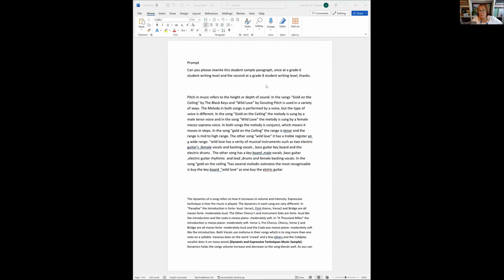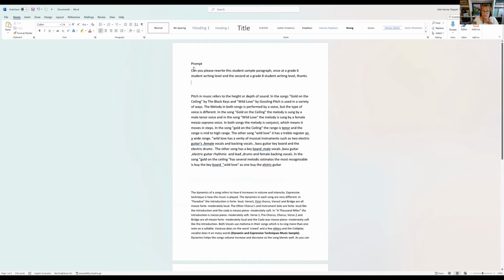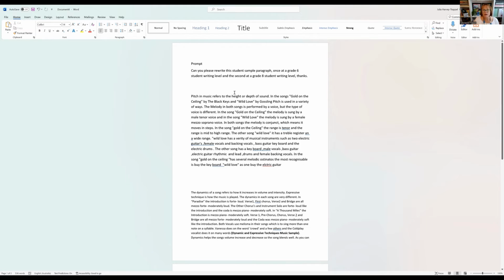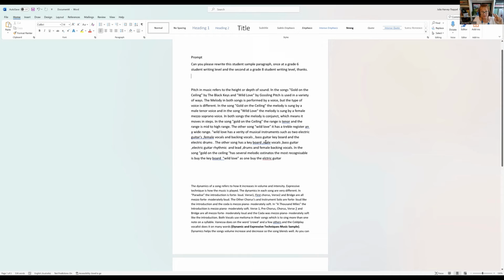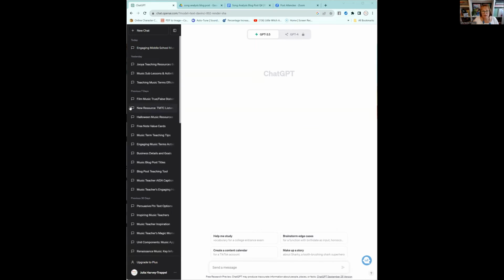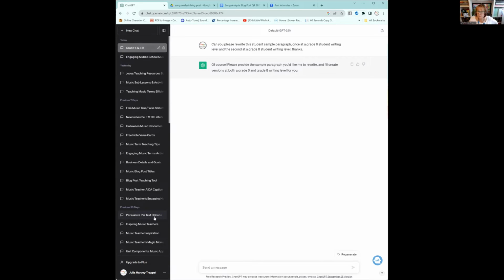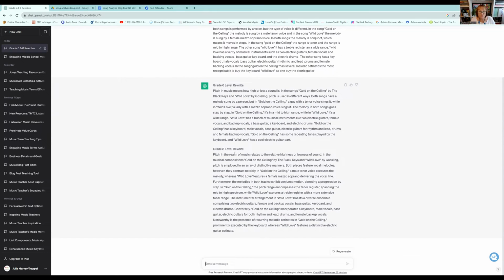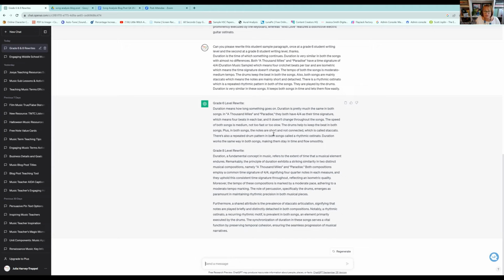Making Song Analysis Easy with these 5 Simple Steps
Are you a music teacher struggling to teach song analysis to your middle school and general music students? It can be a rollercoaster, but the rewards of seeing them "get it" are worth it. Music students in grades 6-9 are at a crucial stage for musical and literacy development. Understanding the intricacies of song analysis through the Elements of Music can be a game-changer.

In this video, we'll guide you through five simple steps to make song analysis accessible and enjoyable for your students, thanks to fantastic music song analysis teaching resources. We'll cover the following key points:

1. Prior Preparation: Laying a solid foundation in music terms and vocabulary.
  You can watch these videos on this channel called - Teaching Music Terms Made Easy- 5 Simple Music Classroom Activities to Try or Making Mastering Music Vocabulary easy with these 15 Simple Strategies

2. Starting with Song Analysis Worksheets: Essential considerations before diving into analysis.

3. Picking the Right Song for Analysis: Choosing songs that align with your curriculum and engage your students.

4. Classroom Modeling of Song Analysis: Giving students a live demo to make analysis tangible.

5. Setting Students Up for Success with Song Analysis Samples: Providing students with sample analyses.

After following these steps, your students will be ready for their own independent song analysis assignments, putting their newfound skills to the test. Teaching song analysis doesn't have to be an uphill battle. With the right resources and approach, it can be a highlight in your middle school music curriculum.

Happy teaching